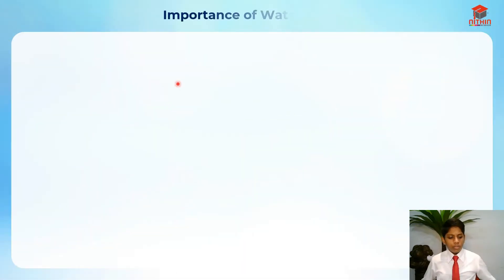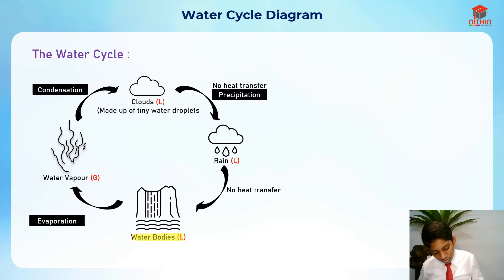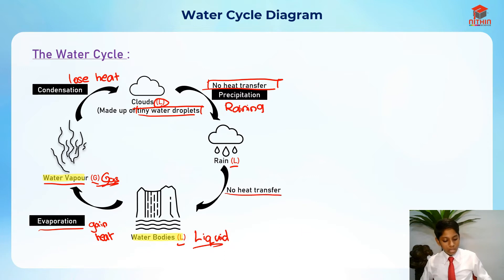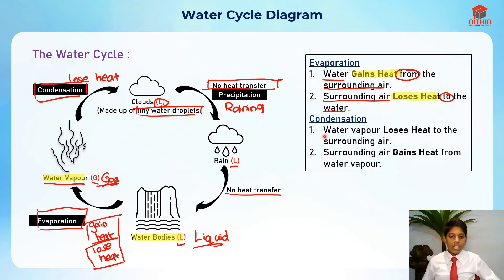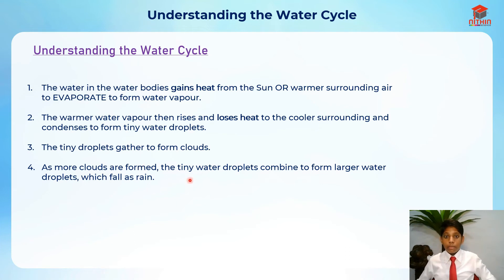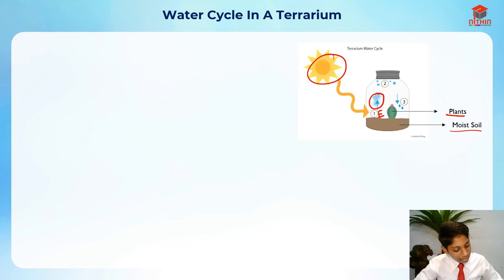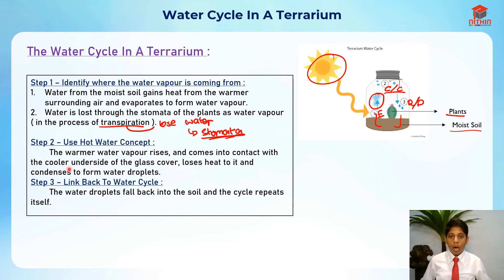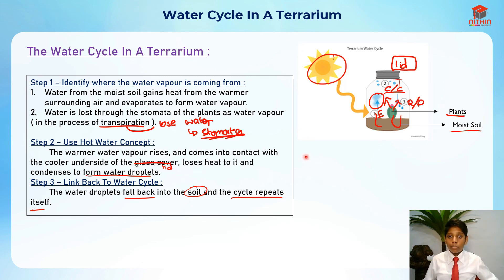PSLE SCIENCE | WATER CYCLE | Primary 5 & 6 Singapore | Master Science Topics